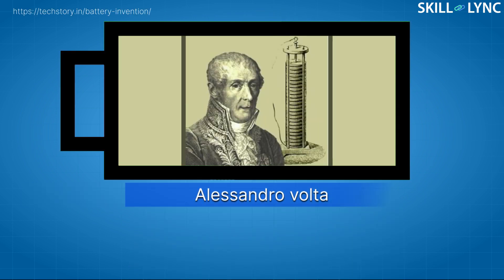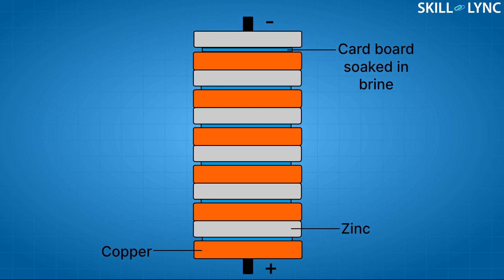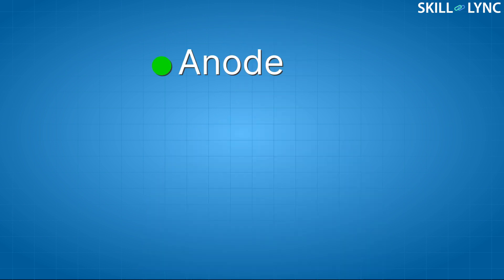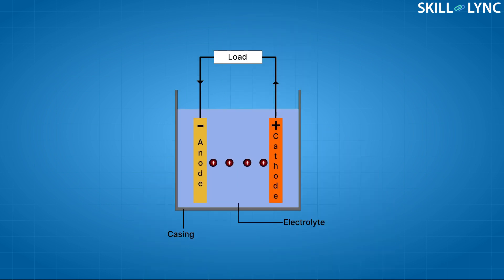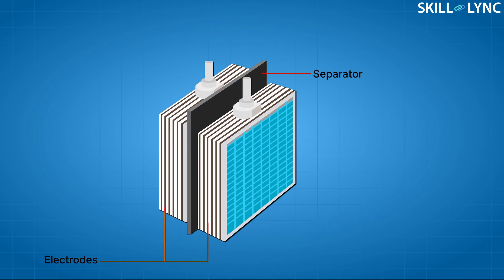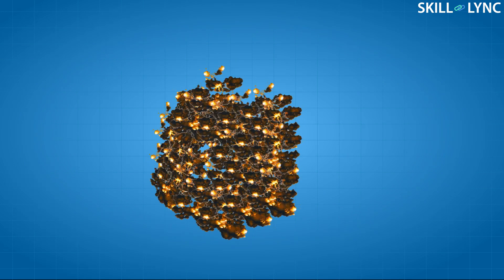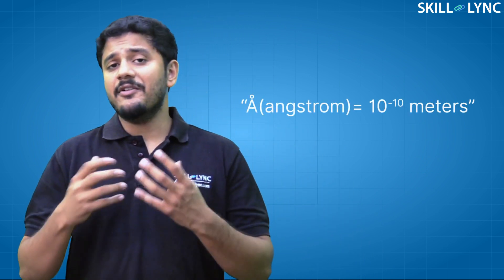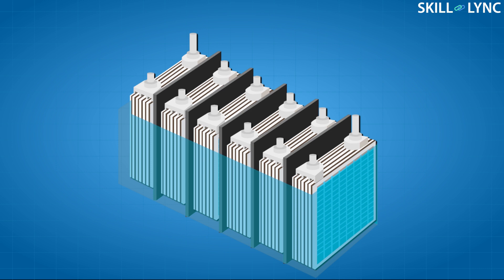What is a battery made up of? | SKILL-LYNC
Hey, Viewers welcome to another one of our videos. Recently there has been a huge surge in the number of electric vehicles in the market, so we thought we’d also keep up with this trend and talk about the most important component in an Electric Vehicle, the Battery.

About Skill-Lync